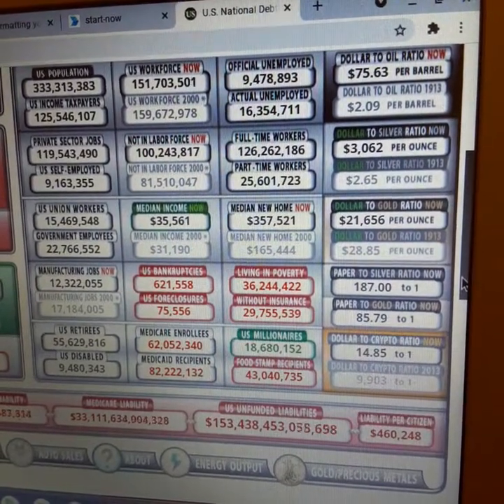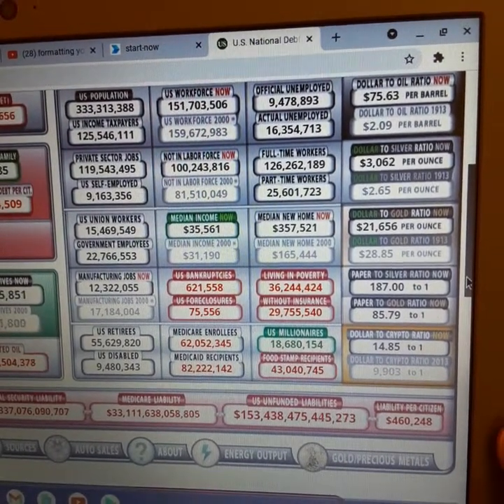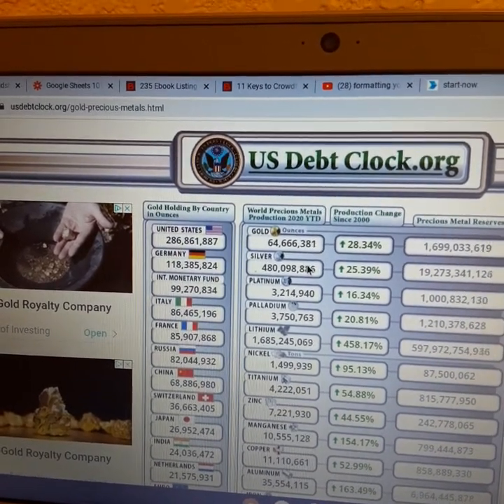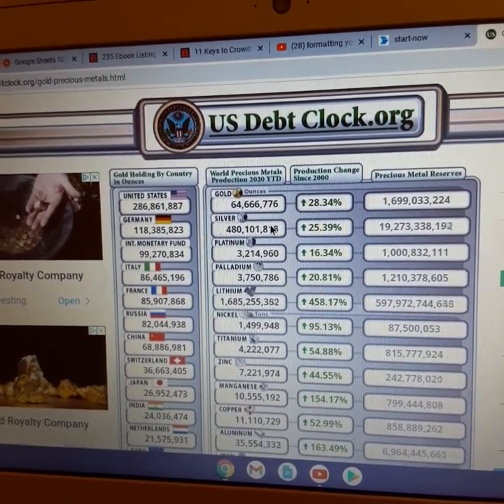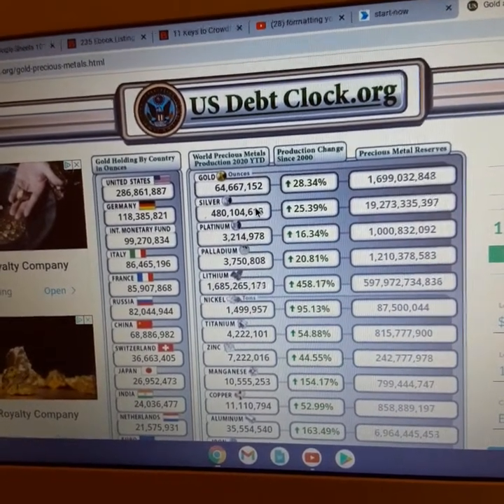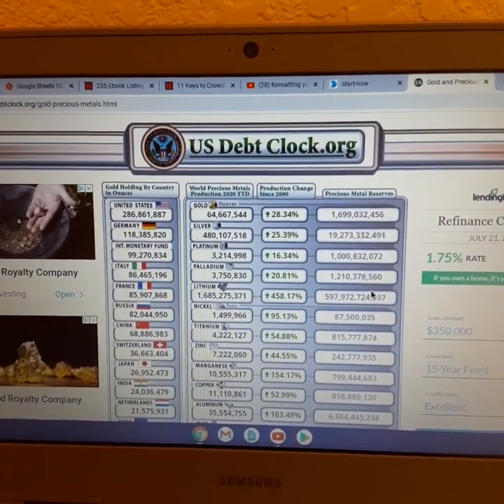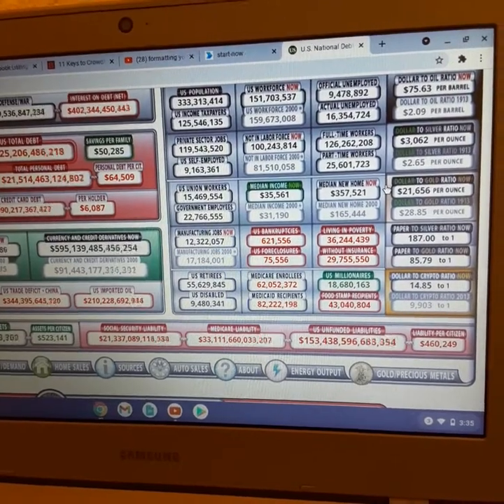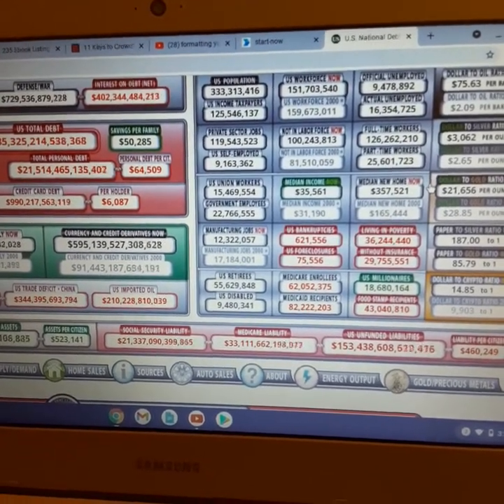usdebtclock and market update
In this video I show the usdebtclock and I update you on my portfolio.